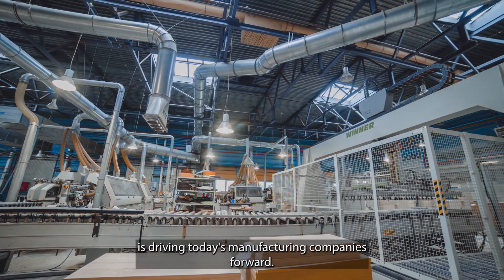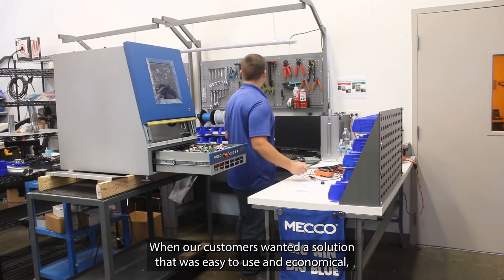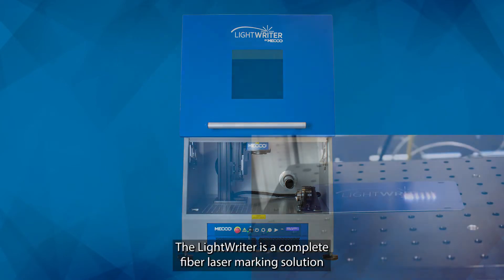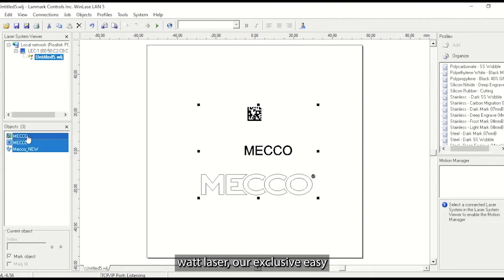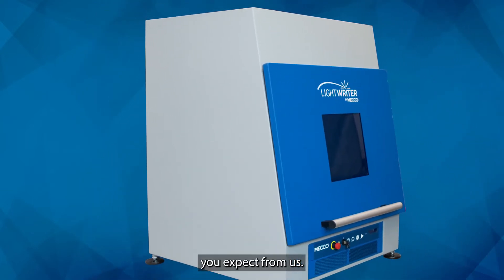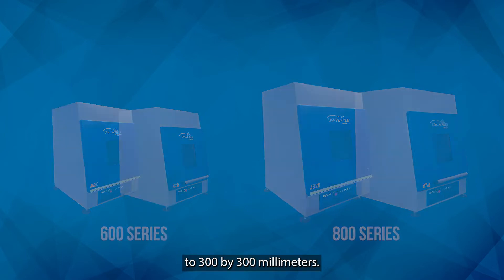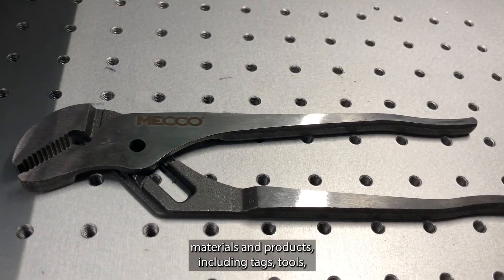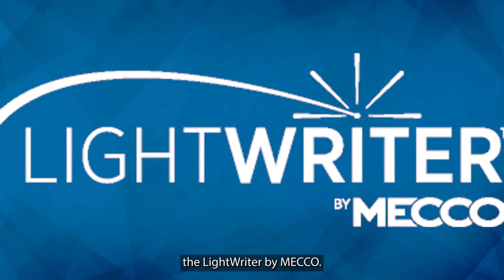Easy Fiber Laser Marking Machine | The LightWriter™ by MECCO® Series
Experience easy, economical, all in one fiber laser marking. The LightWriter™ by MECCO® is a series of high-quality industrial laser engraving workstations engineered for today’s manufacturers.

Laser marking is driving today’s manufacturing companies forward.

MECCO has engineered industry-leading marking systems for over 130 years. When our customers wanted a solution that was easy to use and economical, all with the same high level of quality they expect from us, our answer was the LightWriter by MECCO.

The LightWriter is a complete fiber laser marking solution that delivers the whole package: an industrial power 20W or 50W laser, our exclusive, easy-to-use WinLase software, and a durable welded steel Class I safety enclosure.
All built to the rigorous quality standards you expect from us.

For greater flexibility, the extended LightWriter line includes the 600 and 800 Series with a marking area up to 300 by 300 millimeters. Select your level of automation with either manual or automatic doors.

Mark a wide variety of materials and products, including tags, tools, automotive and electronic components, medical devices, and more.